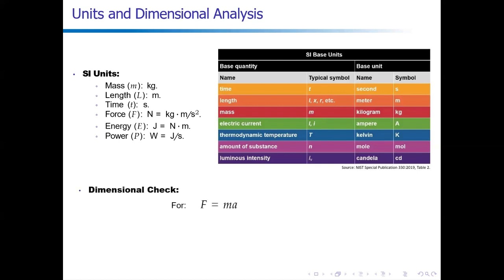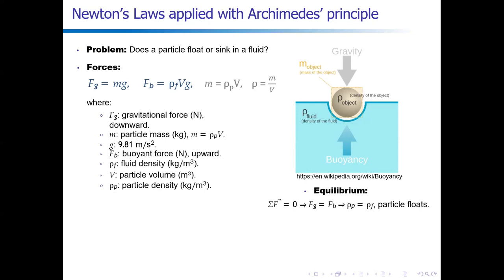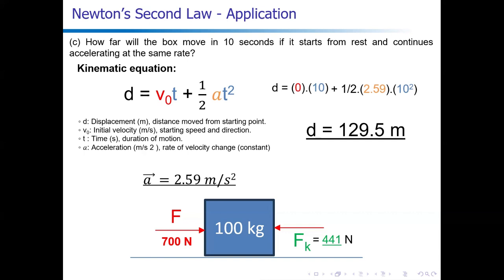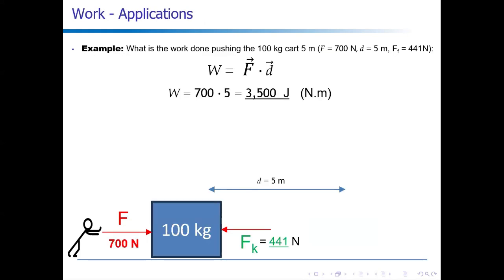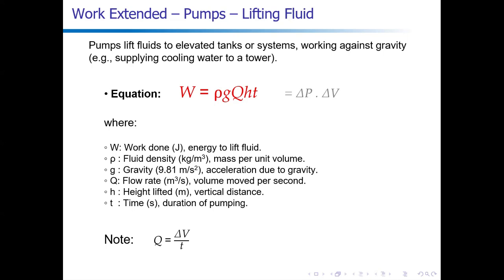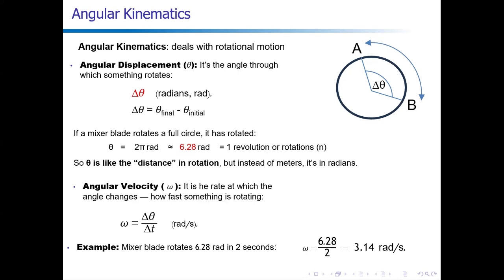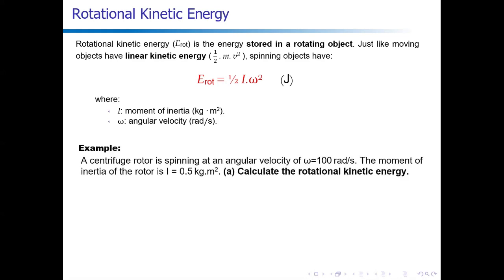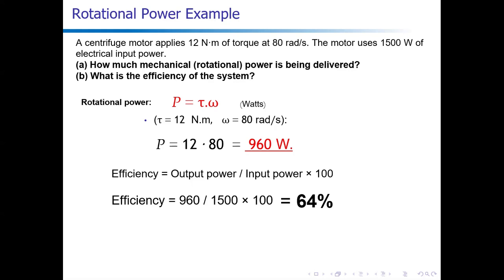CHE 598: Class 3 - Fundamental Physics for CHE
This is the third video as part of the Arizona State University ChemE Program's Catalyzed Transition to Chemical Engineering pathway. It covers a brief review of key physics concepts needed in chemical engineering.